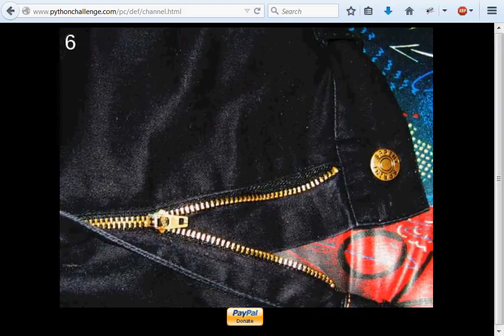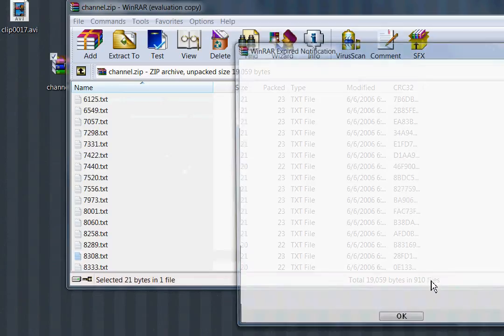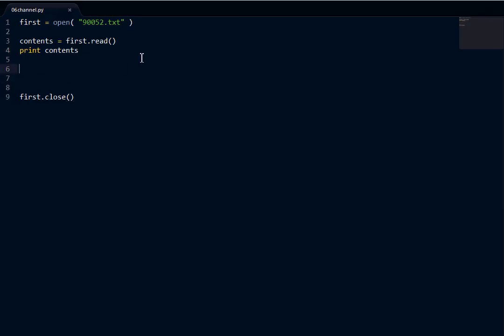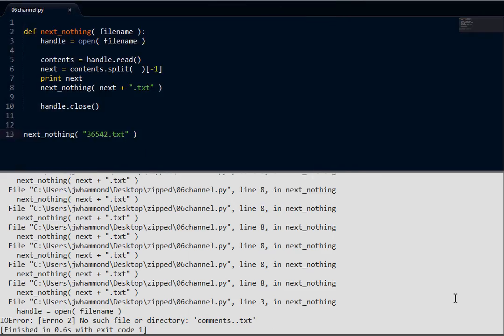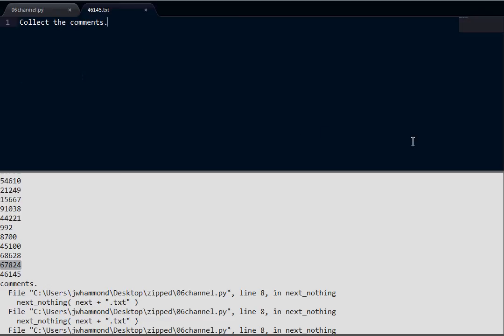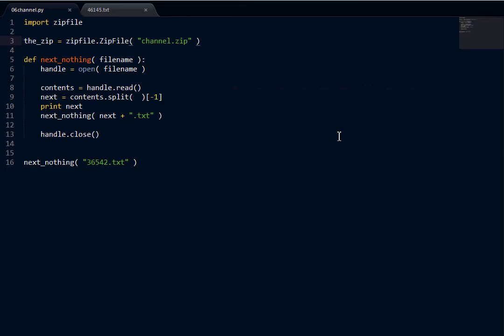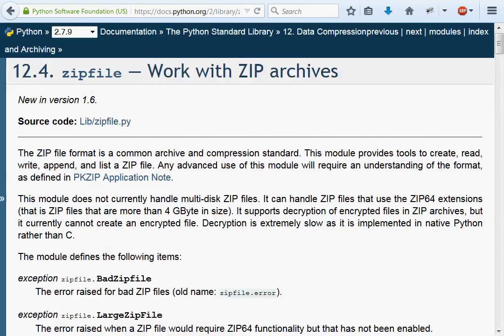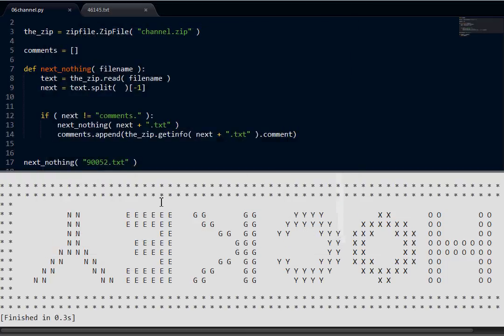Python Challenge! 06 "Zip"-itty doo dah!